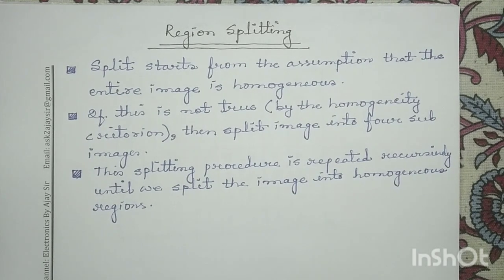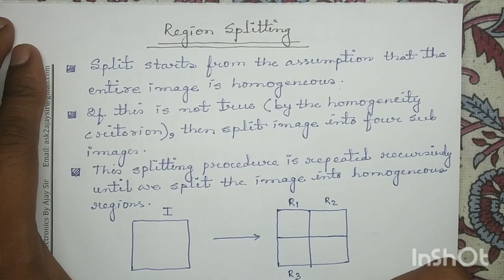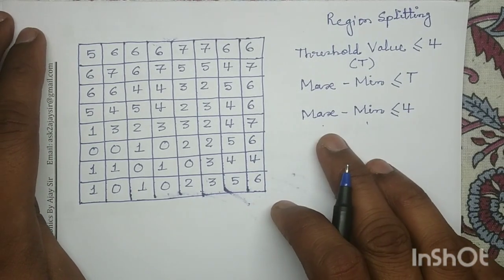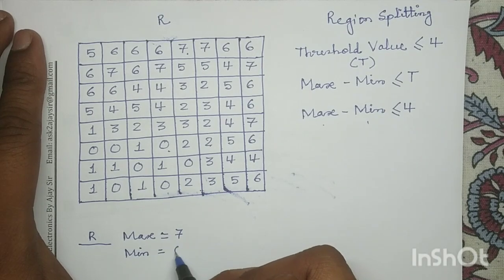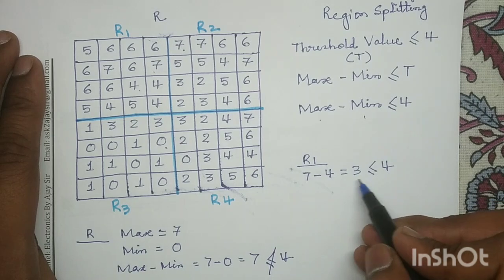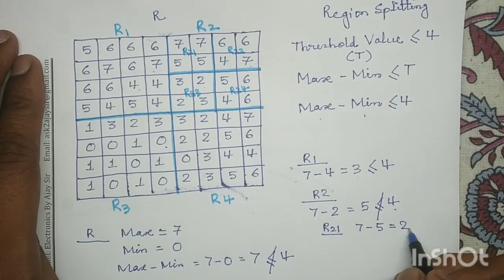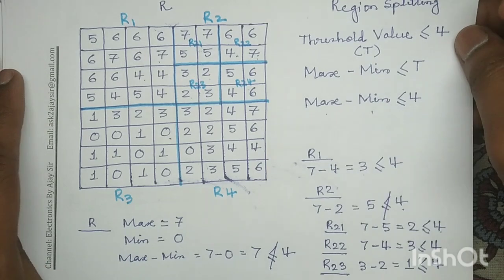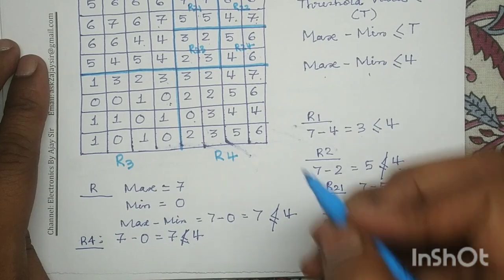Module 2.2 Region Splitting | Concept Overview | Image Segmentation | DIP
Region Splitting

Region splitting is a technique in image segmentation that divides an image into smaller, homogeneous regions by recursively splitting larger non-uniform areas until each sub-region meets a predefined uniformity criterion.

Key Concepts of Region Splitting in Image Segmentation

Initial Region: The entire image is initially considered as one large region to be analyzed.

Uniformity Criterion: A rule or test is applied to determine if all pixels within the current region are similar enough based on attributes such as intensity, color, or texture. Common homogeneity measures include range (max pixel value - min pixel value), variance, or statistical thresholds.

Splitting Process: If the region does not meet the uniformity criterion (i.e., it's heterogeneous), it is split into smaller subregions, typically four equal quadrants. Each subregion is then examined recursively using the same criterion.

Recursive Splitting: This splitting continues until all subregions satisfy the homogeneity criterion or reach a minimum size (such as a single pixel).

Data Structure: The splitting process can be represented using a quadtree, where each non-terminal node has up to four children representing subdivided regions. This hierarchical structure helps organize and manage the regions effectively.

Threshold Setting: The homogeneity threshold is a critical parameter. For example, a region is considered homogeneous if the difference between the maximum and minimum pixel intensities is less than or equal to this threshold.

Advantages:
Region splitting is a top-down approach offering an organized way to segment complex images with varying intensity levels. It reduces the problem of processing the entire image at once by breaking it into manageable pieces.

Limitations:
Deciding appropriate splitting locations and thresholds can be challenging. Over-segmentation may occur if thresholds are too strict, and computational cost can be high if many splits are required.

Combination with Merging:
To improve segmentation quality and reduce over-segmentation, region splitting is often combined with region merging. After splitting, adjacent homogeneous regions are merged based on similarity criteria, resulting in meaningful segmentation. This combined method is known as split-and-merge segmentation.

Summary of the Region Splitting Algorithm

Start with the entire image as a single region.

Check if the region is homogeneous based on the uniformity criterion.

If homogeneous, label it as a segmented region.

If not, split it into smaller subregions (typically four quadrants).

Recursively apply the process to each subregion until all meet the criterion.

Optionally, merge adjacent similar regions to refine the segmentation.

This method is widely used in digital image processing for segmenting images where regions must be identified based on consistent properties